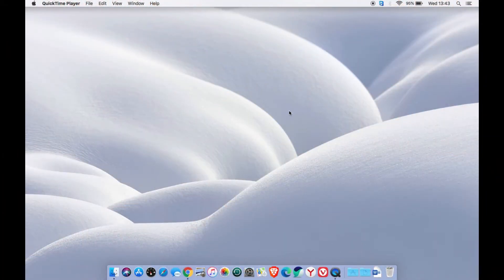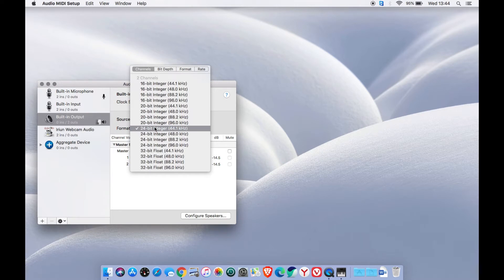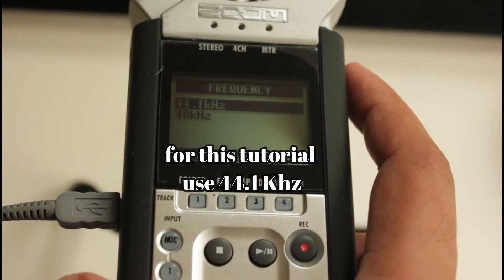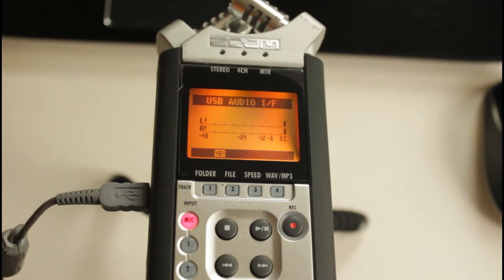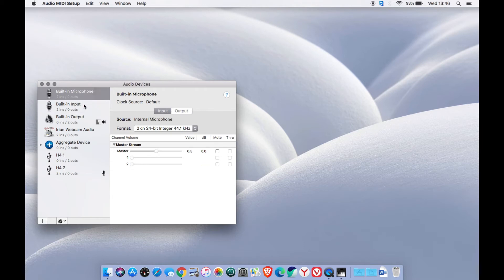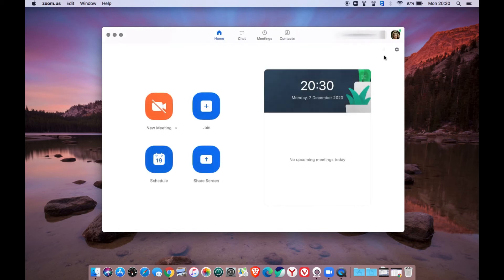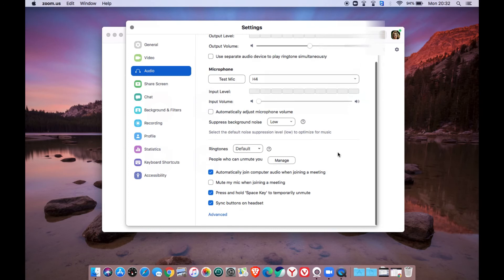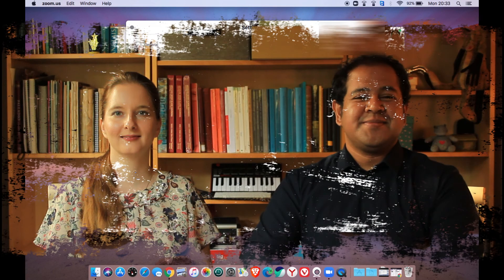How to connect Zoom H4N to MacBook Mac or PC + BONUS tutorial!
Audio Interface HIFI

For this tutorial, as a lot of demands, we would like to bring you the way to connect your Zoom H4N recording device to your MacBook, Mac or PC. This could make your audio quality to be at the highest quality as the Zoom H4N device could bring. You could even try to connect this device with another Microphone besides of Zoom H4N itself. In this tutorial we are using these devices:

1. Zoom H4N Recording Device

2. Behringer B2 Pro Microphone

3. Microphone Spiral Shield Cable

4. The T- Bone Microphone Pop Shield

 ⏲️Time Stamps⏲️

0:00 Intro Video
0:15 Welcome and introduction
0:33  Setting your MacBook Audio Frequency
1:27 Setting your Zoom H4N as an audio interface with a USB cable
2:42  Small tips to avoid clipping
3:06  Setting your Zoom H4N frequency in your Macbook
3:59  BONUS FEATURE - Setting your Zoom Meeting Application
5:27  Advance audio setting on Zoom Meeting Application
6:15  Outro and Thanks!
6:36 Outro video

Production Credits

Edited by: @tuneinsiders
Filmed by: @tuneinsiders
Produced by: @tuneinsiders
Video Title: Cozy Autumn Improvisation | play & compose session with Cubase 10.5

We present new digital composition music and easy solutions with full ideas for musicians at home, especially during this lockdown. We tried to suggest affordable alternatives to reach the best sound quality from the devices that most musicians already have.